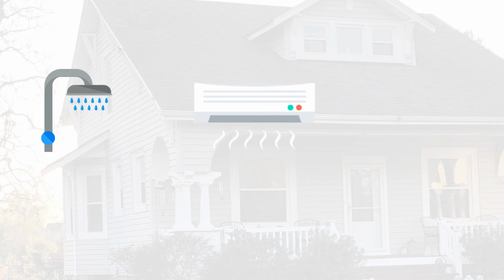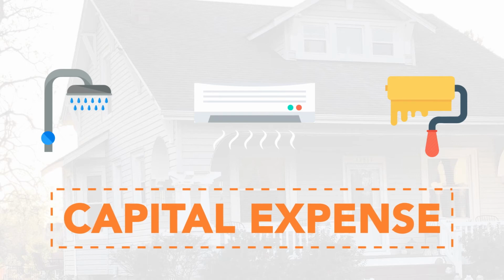Rental Property Repairs vs Maintenance vs Improvements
Improvements, repairs and maintenance. All sound similar but are treated differently by the Australian Tax Office (ATO).

When you buy an investment property, particularly a second-hand property, you’ll quickly find out that there are all sorts of costs that you’ll incur when renting out your investment property.

And so it pays to understand the difference between repairs, maintenance, and improvements.

CHAPTERS:
00:00 - Intro
01:22 - How the ATO defines Repairs
01:58 - How the ATO defines Maintenance
02:13 - How the ATO defines Improvements
02:53 - How you can claim Repairs and Maintenance
04:13 - How you can claim Improvements
05:01 - Final Thoughts

Tuan is the Director of Duo Tax Quantity Surveyors. For the past five years, he and his team have helped thousands of property investors maximise their tax deductions through the power of tax depreciation schedules. As an avid property investor himself, his mission is to help all property investors get the most value out of their investments.